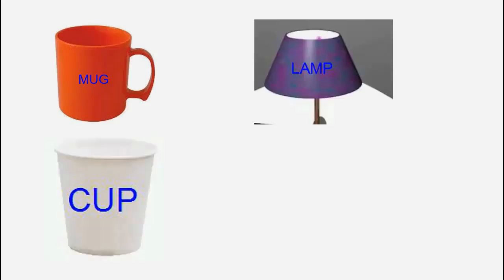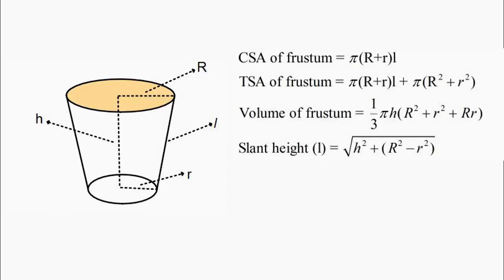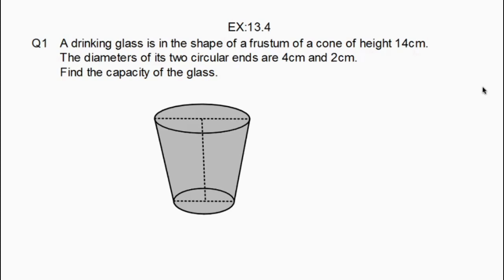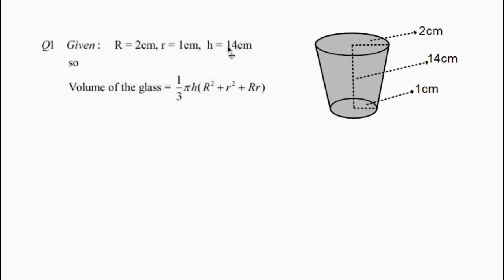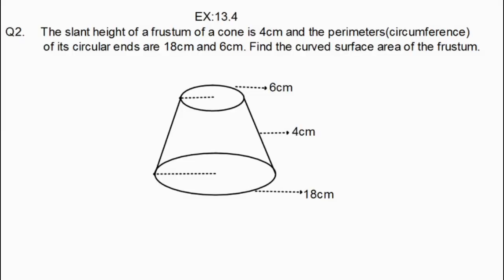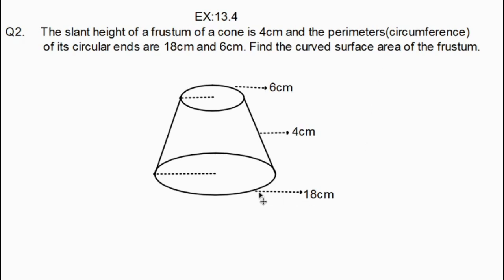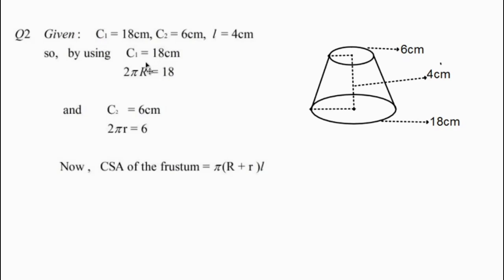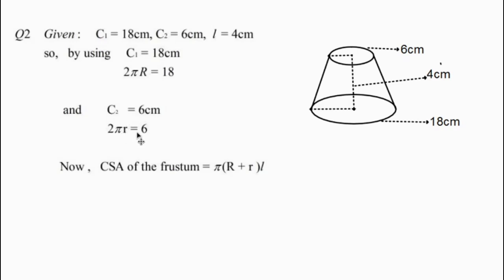Cl.10 Maths - Ex.13.4. - Frustum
Sir Sanaton